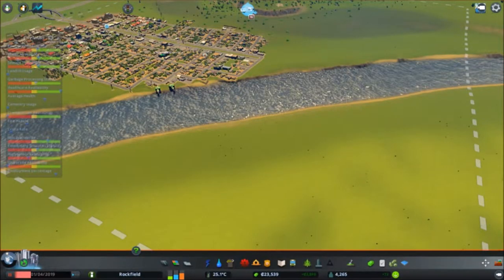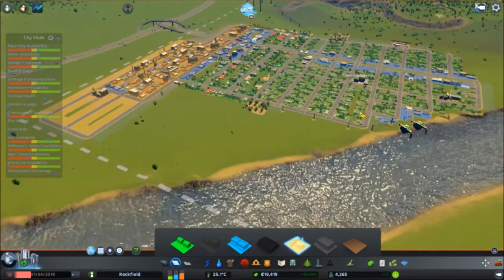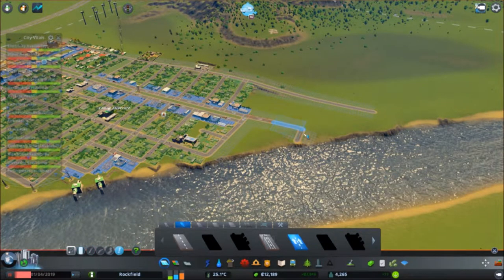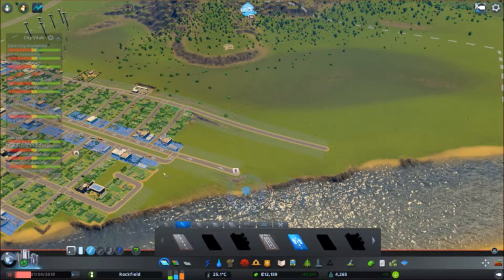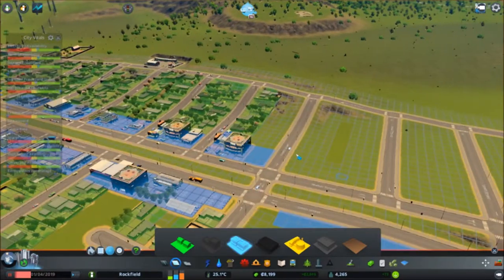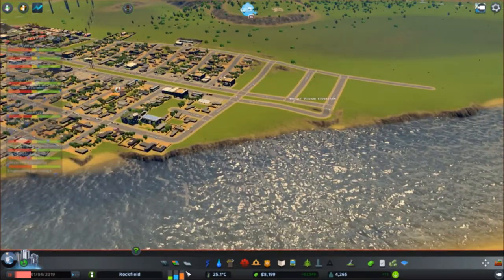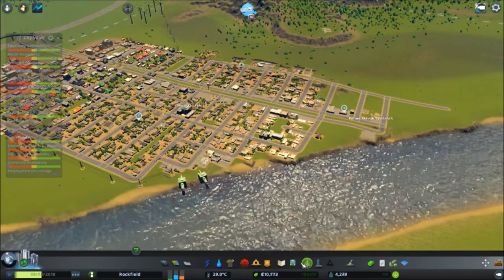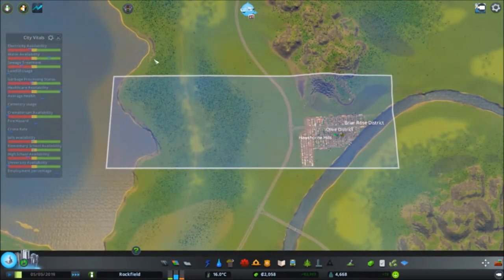| Cities:Skylines | Green Cities DLC | Part 3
Crafty plays this sim style game working her way through the milestones to create a green city. Follow along as we slowly build up our town.

About the game:
Cities: Skylines - Green Cities is adding new ways for players to build earth-friendly towns. The expansion adds 350 new assets to the core game, adding new Eco-Friendly Buildings, New specialization buildings, new alternative service buildings, new unique buildings, electric cars, new parks -- all giving a unique new look to Cities: Skylines

Players can create more diversified cities, or go completely green as the urban population grows. New in-game services and buildings arrive alongside revisions to noise and environmental pollution, making the skies safer for Chirper at last.
Main Features
New specialized options for all city zones, plus leveled-up specializations for the first time in Cities: Skylines

3 new scenarios, 4 new policy options, and a new Monument to make your friends Green with envy

Of course we’ve included a new hat for Chirper.